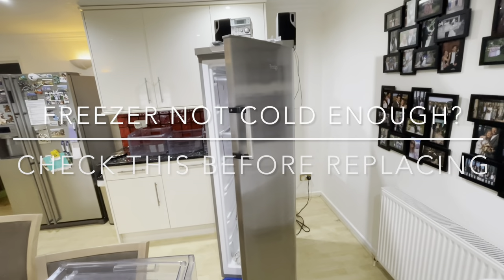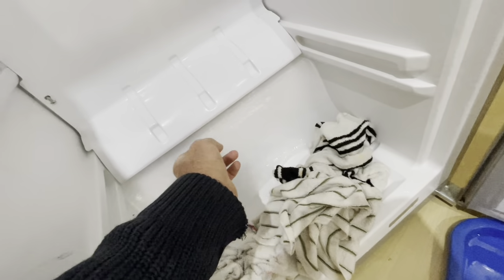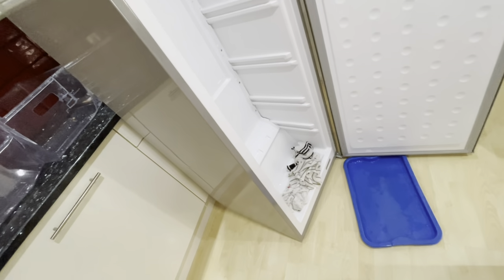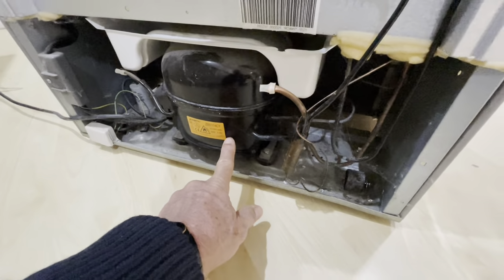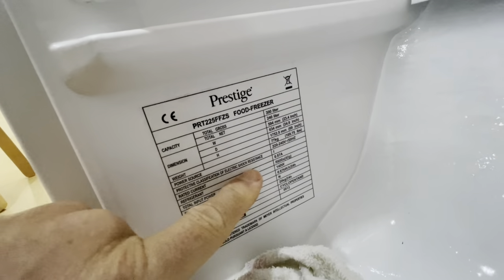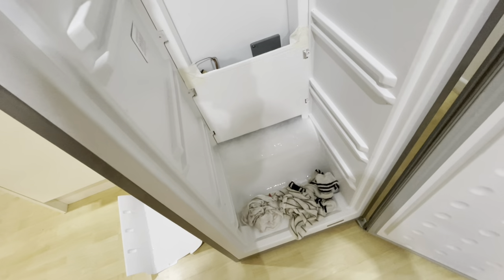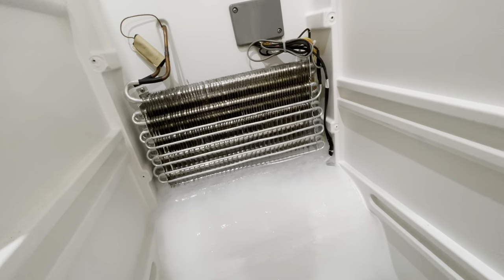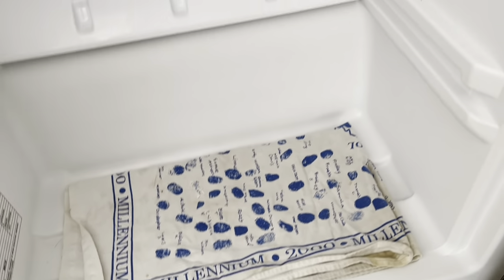Freezer Not Cold Enough? Do this before throwing out and replacing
My frost free upright freezer was struggling to get before -5C.  Here is a fix, now easily goes down to -24C.  I nearly bought a new one instead. I was thinking that frost free freezers couldn’t ice up and hence never need defrosting. I was wrong.  Defrosting was the fix but it needed some dismantling and a couple of days.  If it’s more than that like it needs regassing then see other videos for that, there are already a few.

For this job you probably only need a screwdriver, check out Amazon for this and more with these links:
Amazon UK
Amazon global

Amazon global

You can support me by using the above Amazon and Ebay links to buy other stuff that you would usually buy, it will not cost you anything more, but will help this channel, by earning a small referral credit.

Song “paradise” by Federico Aldinucci